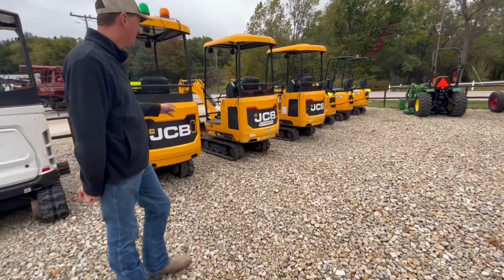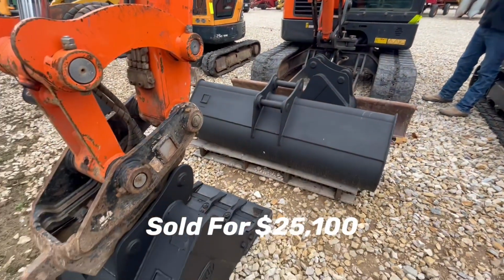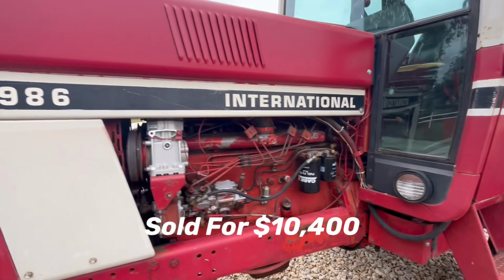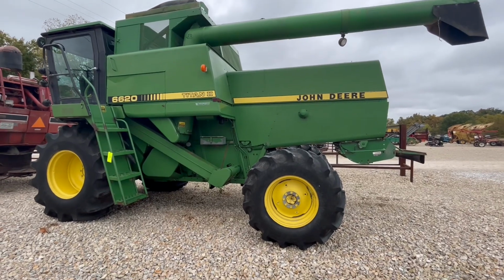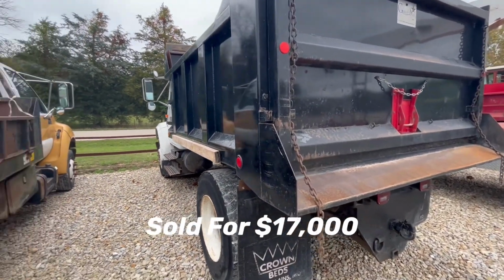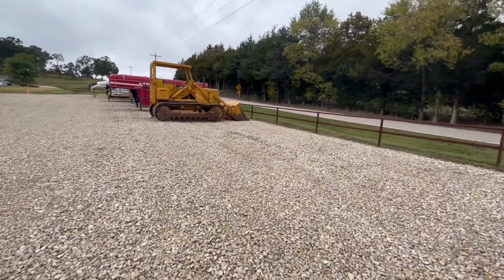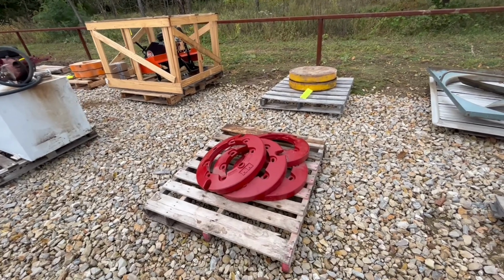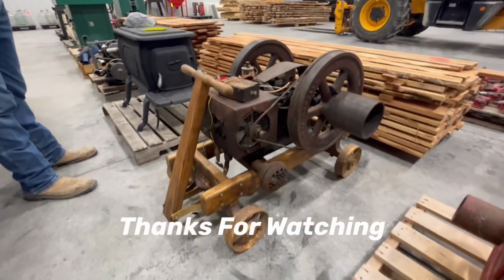Fall Online Equipment Auction Results with Schneider Auctioneers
Auction Results of Schneider Auctioneers Fall Equipment Auction. We preview with Lucas Schneider who is a world renowned Auctioneer and the owner of Schneider Auctioneers.

We look at lots of equipment including the following equipment; Unused 2021 Kubota U56-5 excavator, 2015 Kubota RTV X1140 UTV, 1992 International 4700 dump truck, 1993 GMC 7500 TopKick dump truck, International 686 diesel tractor, International 544 gas tractor, International 504 diesel tractor, 2020 Caterpillar 279D3 skid steer loader, 2013 Massey Ferguson 2680 tractor w/ loader, 2020 PJ 25' gooseneck flatbed trailer, 2008 Banens 24' gooseneck stock trailer, John Deere 2440 tractor w/loader, John Deere 2440 tractor w/loader, 2015 John Deere 2032R tractor w/loader, John Deere 6620 Titan II combine, 2016 Bobcat E20 mini excavator, (3) 2018 JCB 15C-1 mini excavator, International 1460 4x4 combine, 2023 H&H 16' gooseneck dump trailer, 2013 Polaris Ranger 900XP UTV, 1956 Farmall 300 tractor, Antique New-Way 4 1/2 hp hit & miss engine on cart, 2005 Ford F-250 regular cab pickup, Massey Harris 30 tractor, John Deere 1010 gas tractor, Ford F-350 extended cab flatbed, 2012 Ford F-350 regular cab flatbed, 2004 Ford F-350 crew cab dually, 1987 GMC C70 w/ mounted crane, 2020 Volvo L20H wheel loader, 2019 Doosan DX63-3 excavator, 2018 Hyundai 25Z mini excavator, 2012 Kawasaki, Mule 4010 Trans 4x4 UTV, Ferguson TO-35 tractor, John Deere 6x4 gator, Minneapolis Moline model U tractor, International 986 tractor, 2001 Ford F650 dump truck, Minneapolis Moline M5 gas tractor, Unused DR Roto-Hog 3' pull type power tiller, Unused DR walk behind stump grinder, Ford 2600 gas tractor, (3) Sinclair 2-sided porcelain advertising sign w/ frame, 1993 Kiefer 16' stock trailer, John Deere Gator 4x2 UTV, Caterpillar 977H crawler loader, New Holland 3930 tractor, Farmall Cub w/ belly mower, John Deere 4010 diesel tractor, 1985 Brooks Brothers 16' Dump Trailer, (4) Unused 105 gallon poly fuel transfer tank w/12 volt pump, Economy 2 1/2 hp hit & miss engine, 1997 Homemade 25' flatbed trailer, (3) 2018 JCB 8008CTS mini excavator, Economy 1 3/4 hp hit & miss engine, New Way hit & miss engine on cart, Ford 6011 Workmaster tractor, Ford 4000 diesel tractor, Saginaw Tractor Parts ROPS canopy for IH 66 series tractor, 6-JD Suitcase weights w/ weight bracket, 3 sets of Minneapolis Moline wheel weights, Set of 4 Minneapolis Moline Wheel Weights.

The Farnum Family Band has partnered with us on our intro song “Field Behind the Plow” We are very happy to be working with them and hope you will take a moment to check them out and give them a listen at one of their links below.

(Field Behind the Plow by Stan Rogers / Fogarty's Cove Music)